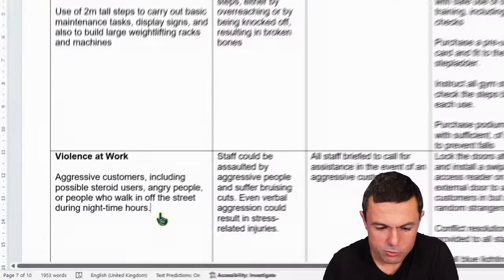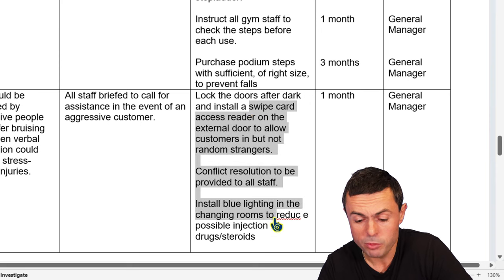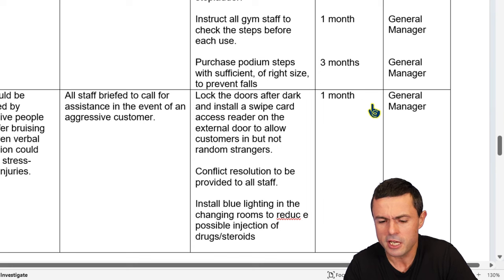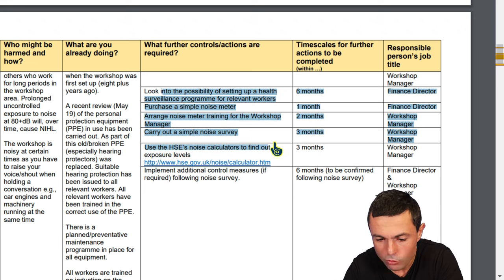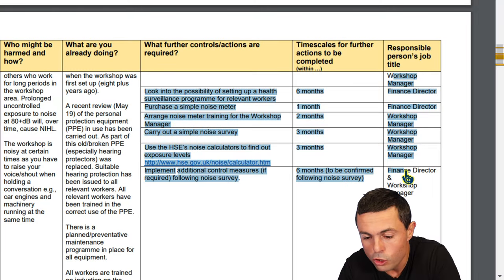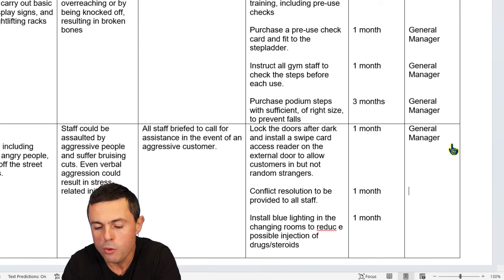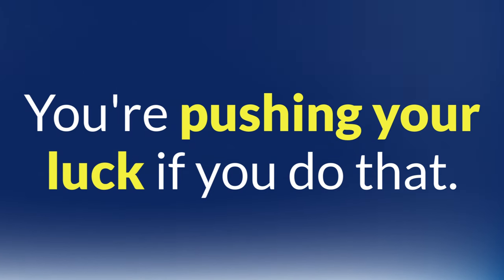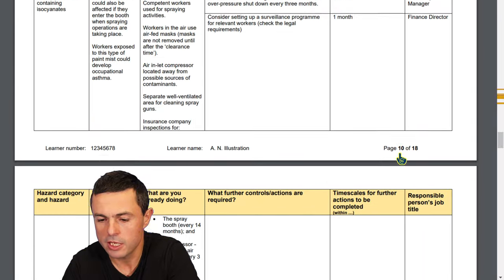NEBOSH NG2/IG2: Give Your Actions Owners And Deadlines 13/15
Who are Compassa?

Compassa is a GOLD NEBOSH Learning Partner. We specialise in making IOSH and NEBOSH eLearning courses that are fun, engaging, and interactive.

We have NEBOSH pass rates circa 80%, averaged since we first launched our NEBOSH General Certificate online course in October 2022.

Struggling with your NEBOSH National or International General Certificate? Here are some resources we have for you, from cheapest to the most expensive.
1. Our NG1/IG1 exam technique guide
2. Our NG1 studybook, which is 90% relevant to the IG1 unit
3. Our NG1/IG1 Exam Preparation course.
4. Our NEBOSH Rescue Package designed for students who are struggling with the NEBOSH National General Certificate. Let us rescue you from your course provider! This heavily discounted package includes full tutor support, mock exam marking, and all of the above resources.

We have produced the WORLD's FIRST interactive video courses for

Compassa is led by Will Taylor CMIOSH, a health and safety professional since 2001. He is considered an expert in NEBOSH exam technique.

Have you passed your NEBOSH General Certificate thanks to our YouTube channel? Show your gratitude by buying us a coffee!